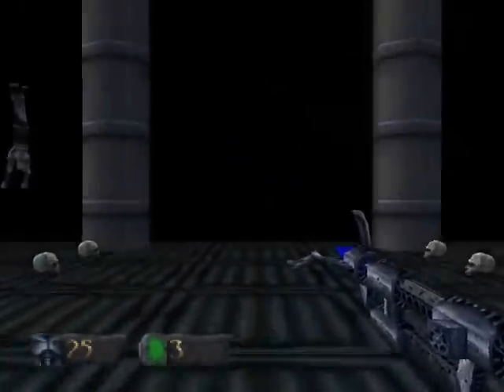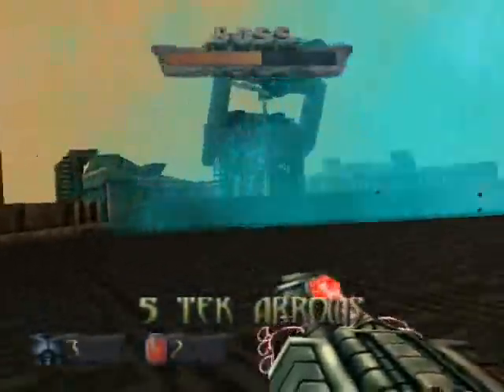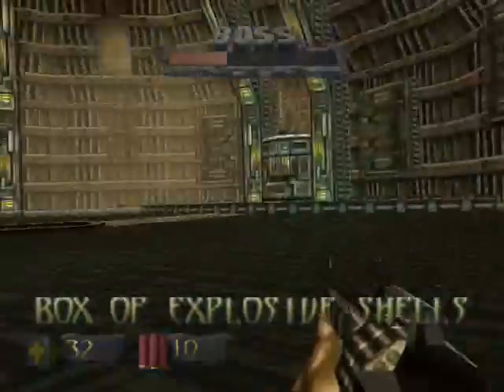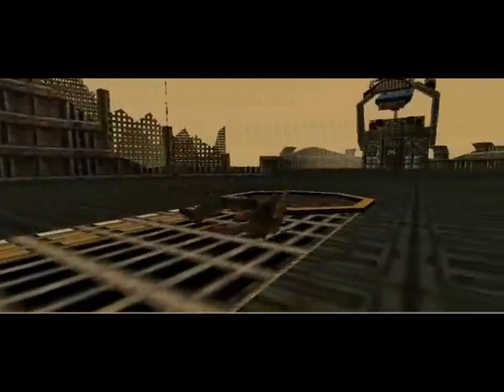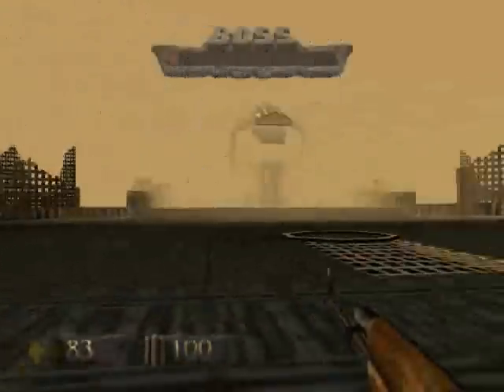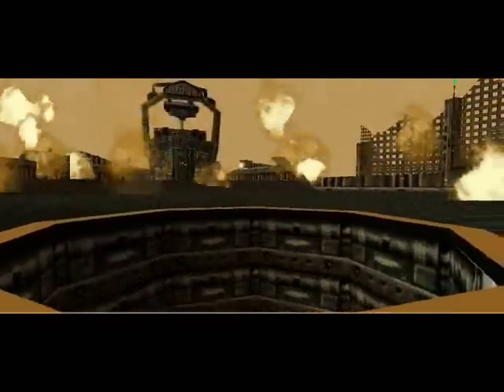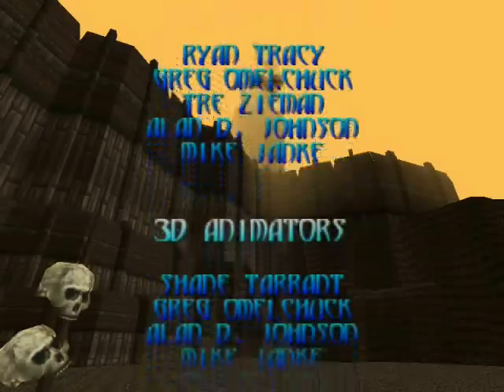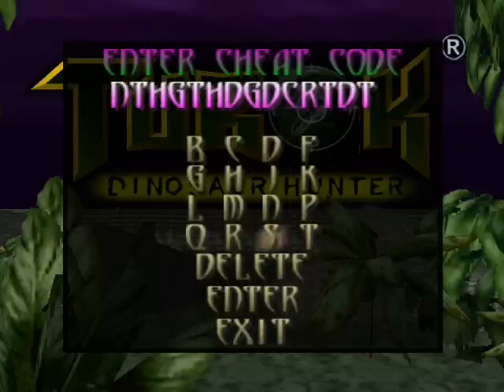Lets Play Turok: Dinosaur Hunter Part 28 - The Campaigner and the end (2010) [OLD AND SHIT]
Episode 28, we defeat the campaigner and wrap up the game.

New weapon (Chronosceptor).

N T H G T H D G D C R T D T R K - the big cheat